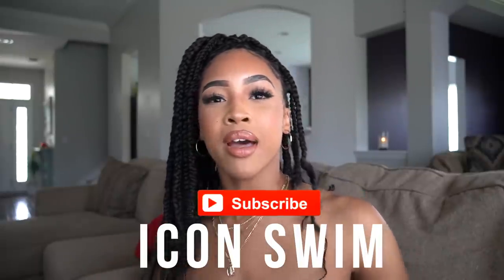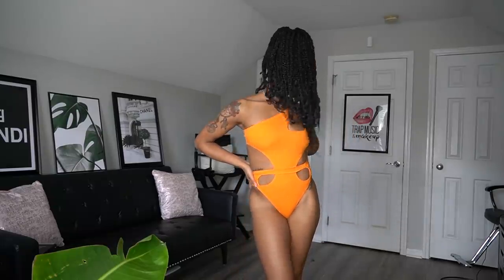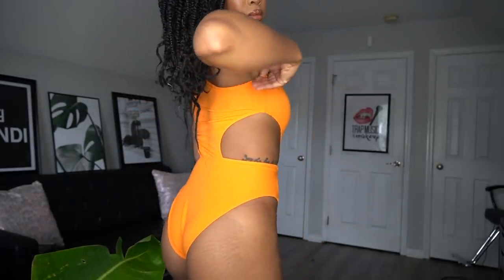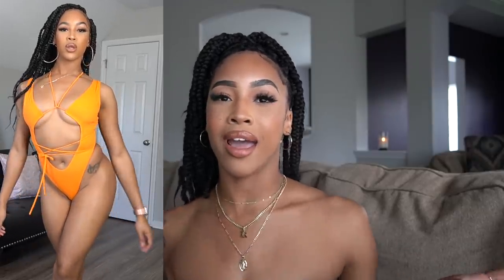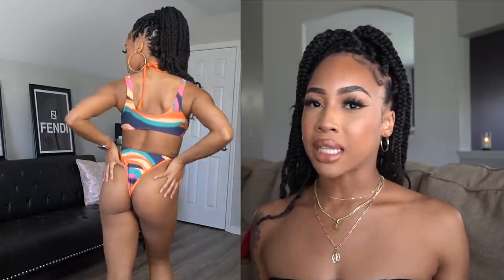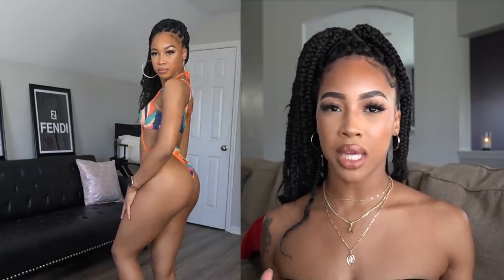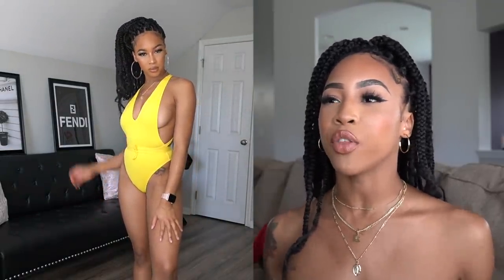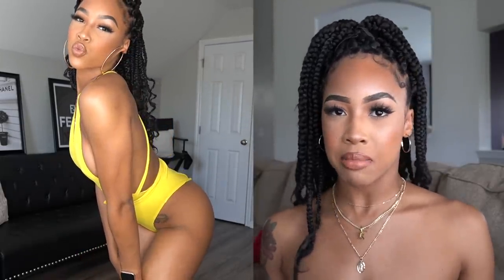Icon Swim Haul HUGE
Party Crasher Monokini Orange Print - XS

Tech
Sony A6600